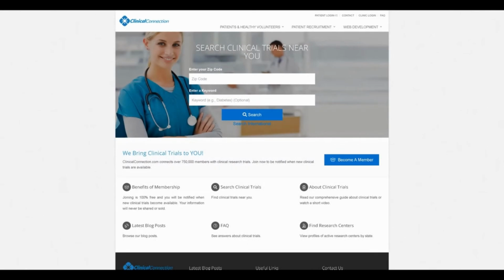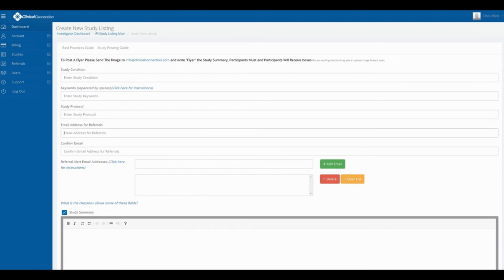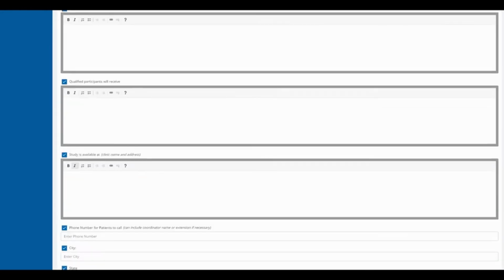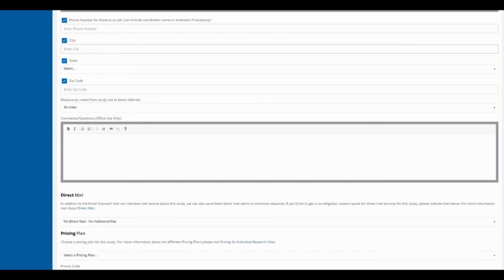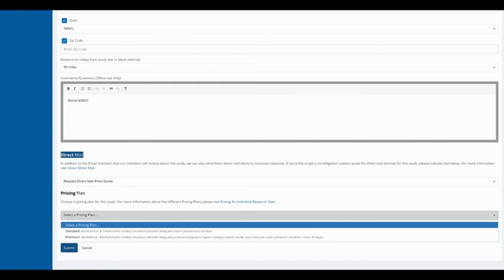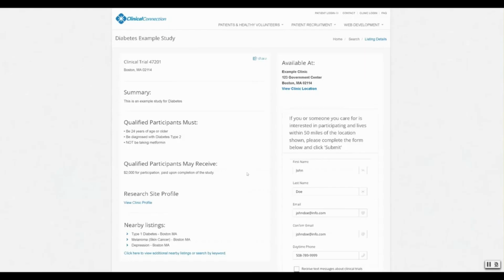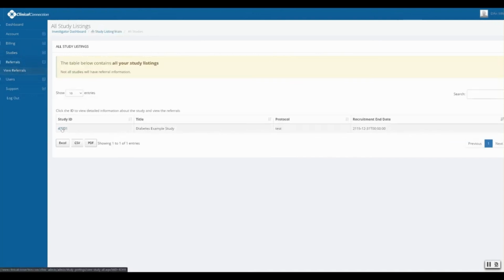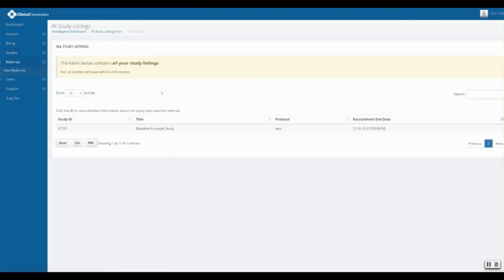Post Your Clinical Trial Today and Begin Getting Referrals - Walkthrough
Begin recruiting clinical trial patients today by creating a listing for your study on clinicalconnection.com. As an industry leading clinical trial recruitment platform, we make it quick and easy to start contacting interested participants based on your study criteria.